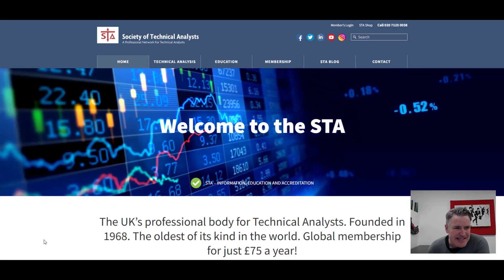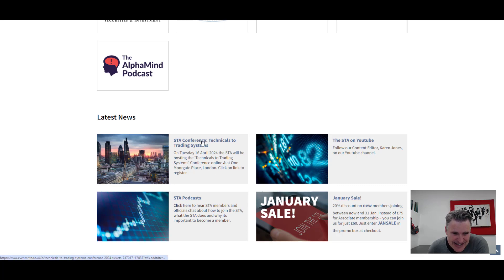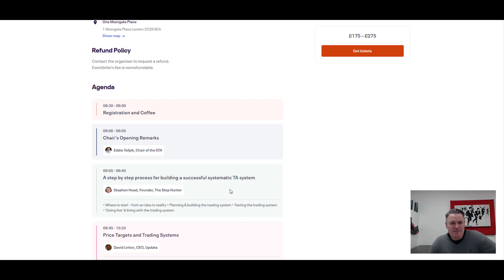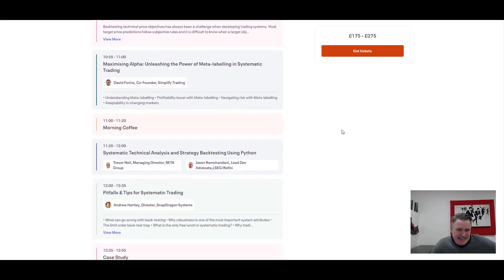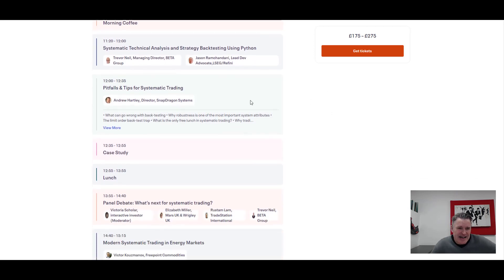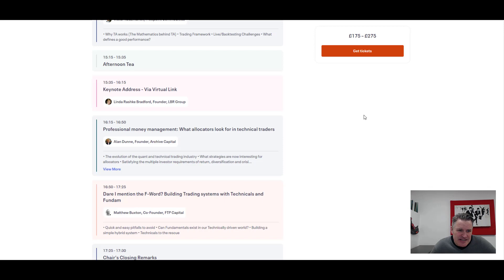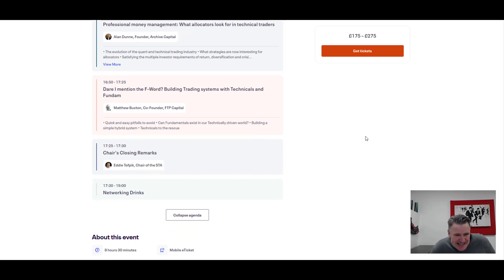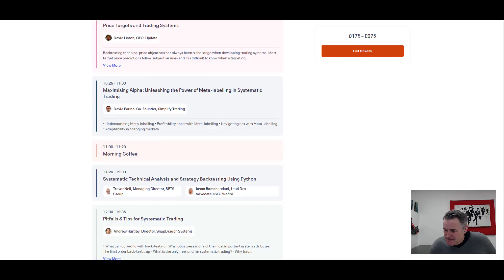Technicals To Trading Systems Conference APRIL 2024 - DONT MISS IT!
Learn from the best on how to apply technical analysis tools and approaches to trading systems to give you an edge. DONT MISS THIS CONFERENCE if you are serious about Technical Analysis and Trading!

📈Why attend?
During the course of the day you will:

✅Receive a step-by-step guide on how to build successful systematic technical trading systems
✅Hear how to develop trading systems based on price objectives
✅Learn what allocators look for in system trading fund managers
✅Discover if a trading system approach can help you to quantify your technical trading and risk management tools.

Technical analysis professionals apply a wide range of techniques to assess markets, including the study of repetitive patterns on charts, mathematical calculations to determine the speed and momentum of a move, and statistical tools to identify extreme conditions. A natural progression is to extend these ideas into full trading systems that can be tested and implemented.

🔴Links for more information about the detail of the event and tickets via Eventbrite:

I am one of the speakers at the event and I look forward to seeing you there!

Stephen